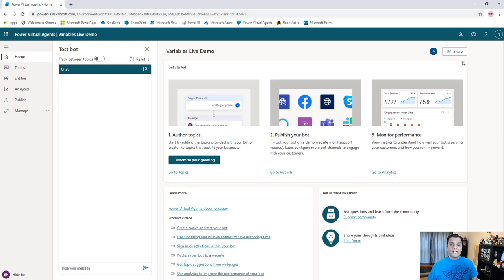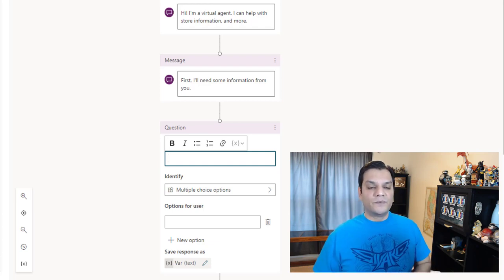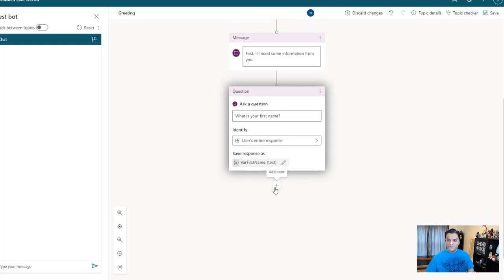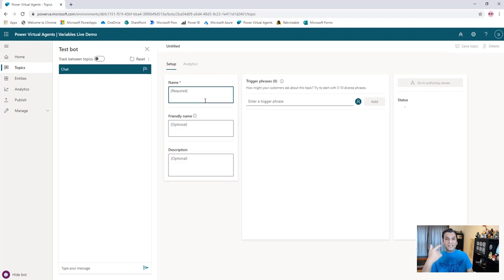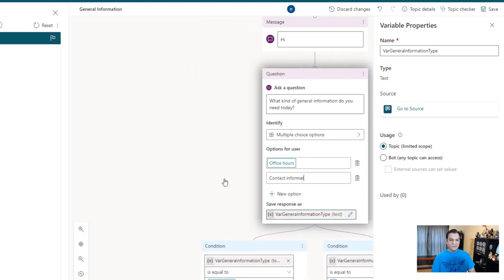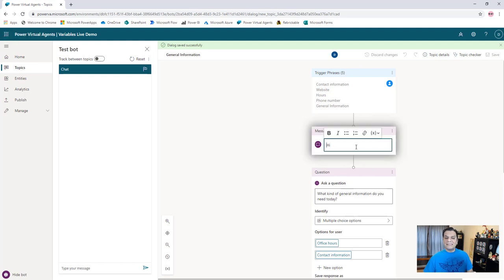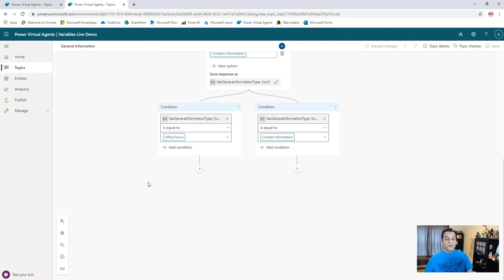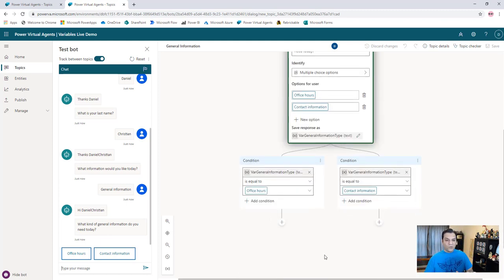Reusable Variables In Power Virtual Agents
Hey Everyone,
This video focuses on how to use variables in Power Virtual Agents. I explain the difference between topic vs bot level variables and how to use them. I also briefly cover the bot external.